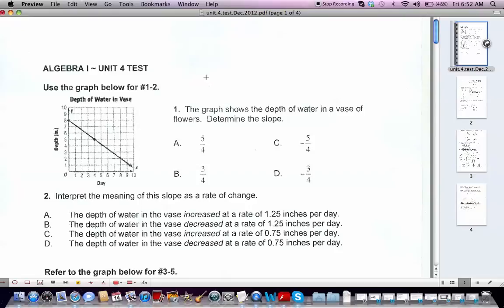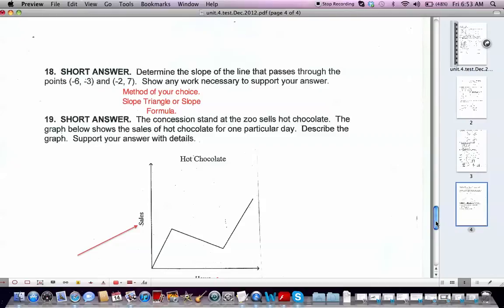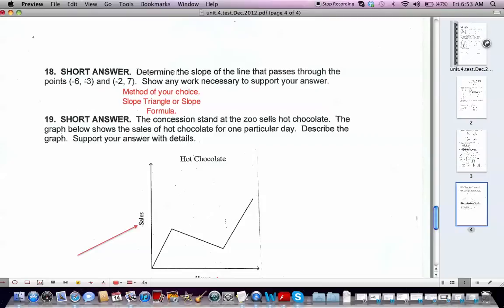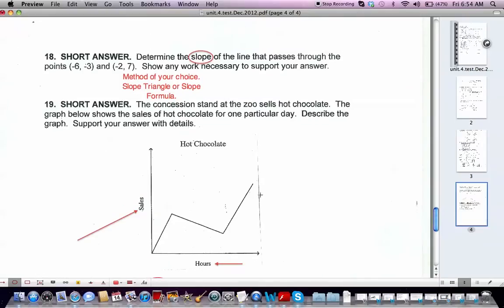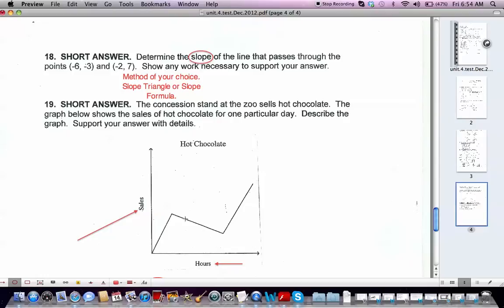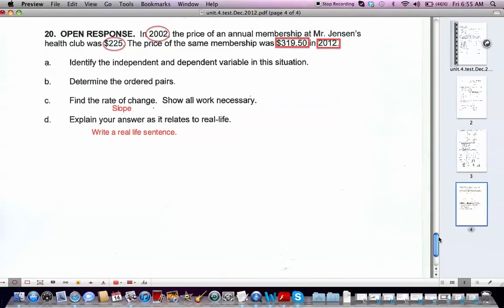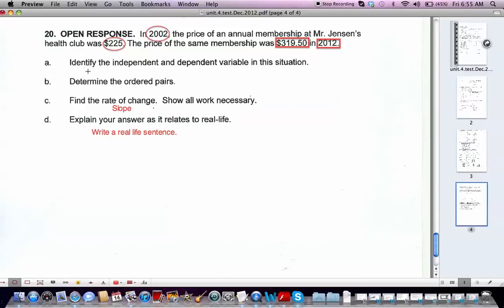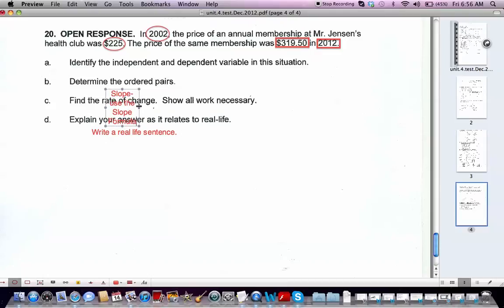Screen Recording Alg 1 Unit Test 4 SA & ORQ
TCMS Alg. 1 Unit Test 4 SA and ORQ